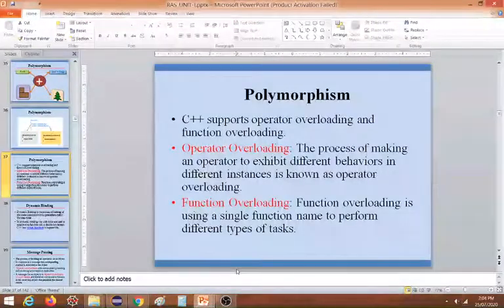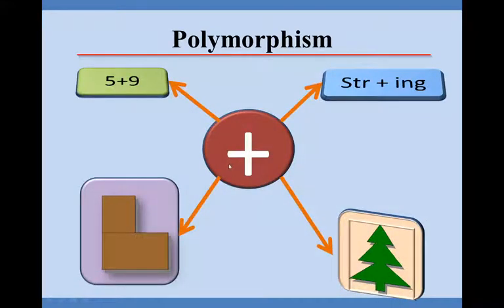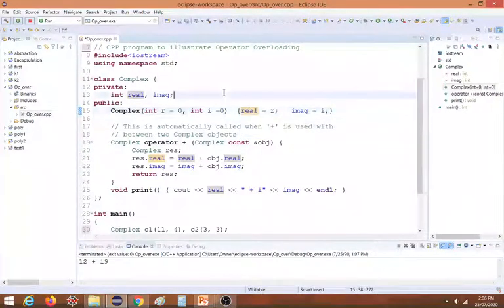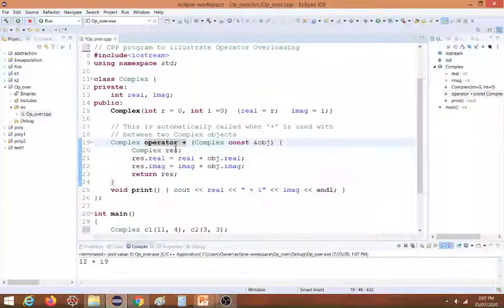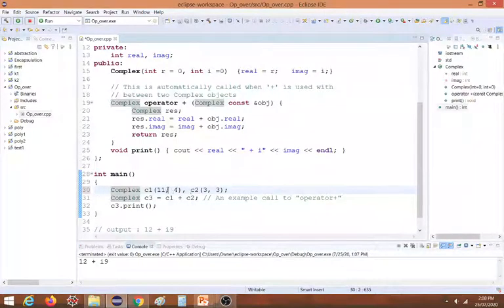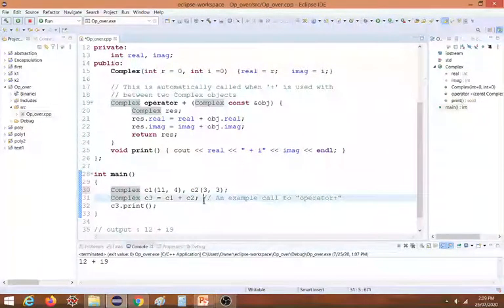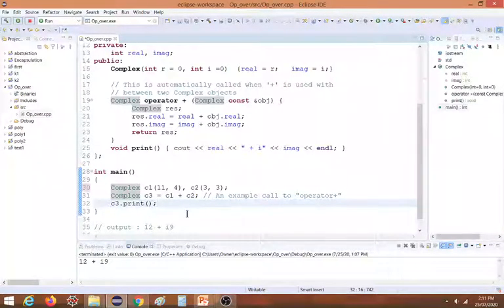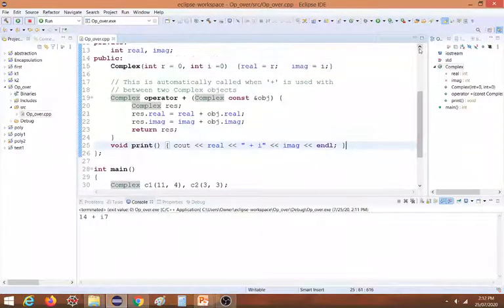Operator Overloading program in C++.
This video gives demonstration to implement complex number addition using operator overloading concept in C++. The operator + is overloaded to add 2 complex numbers.